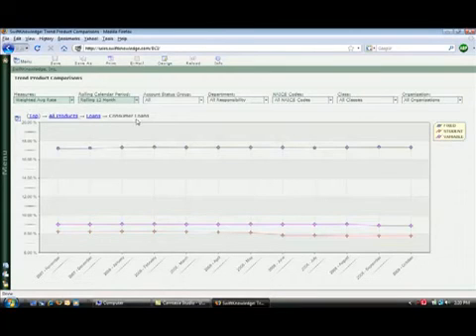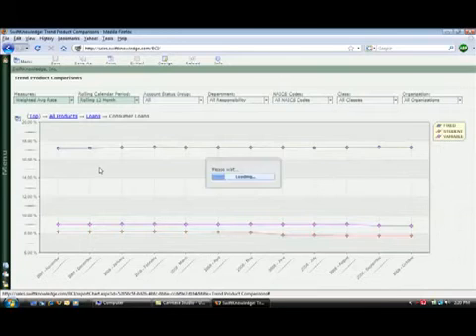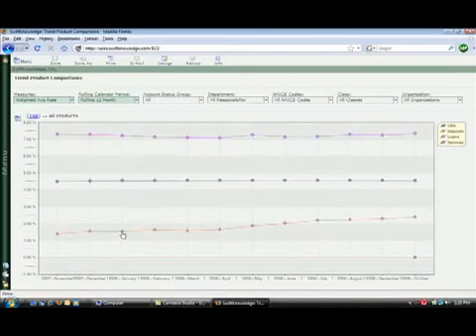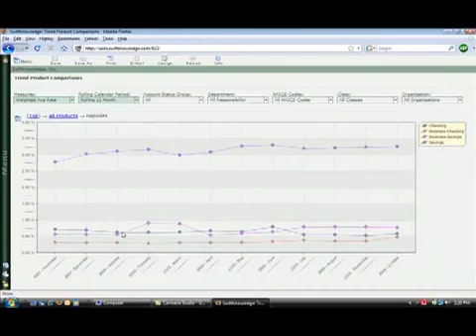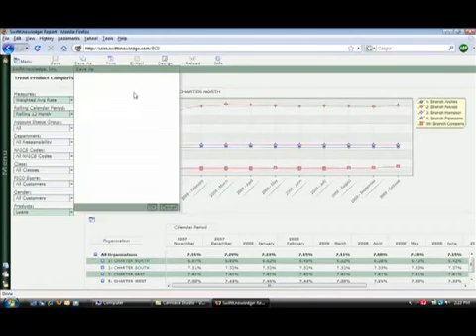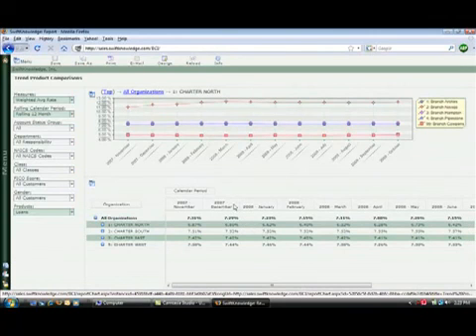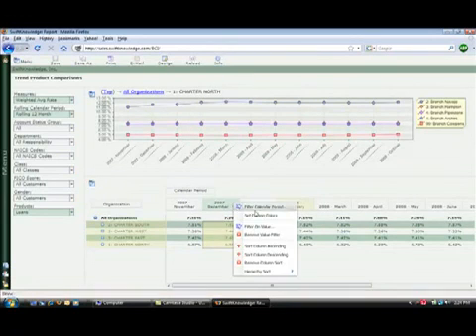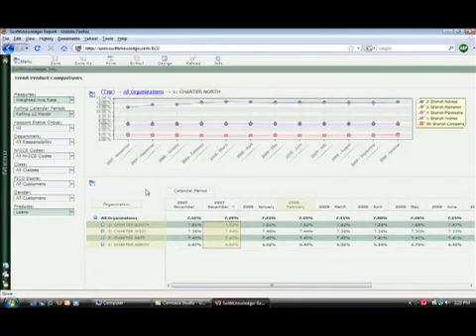Swiftknowledge Technical Features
SwiftKnowledge Technical Features for non technical users